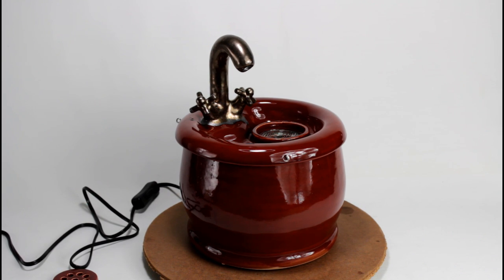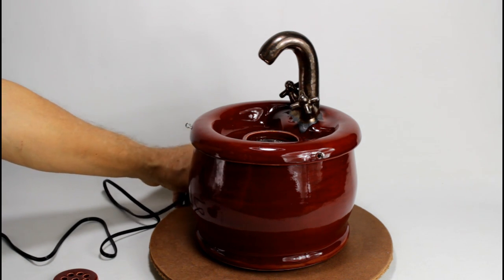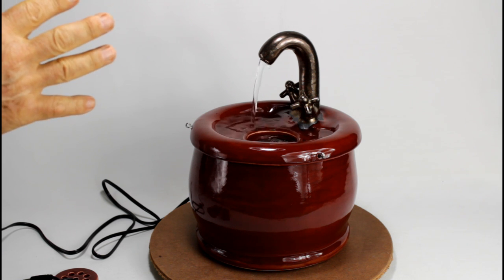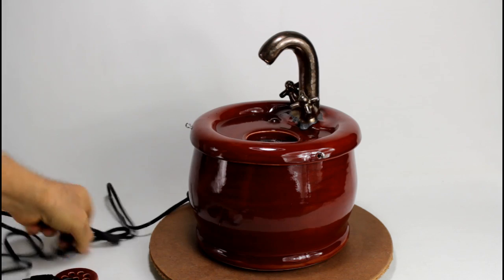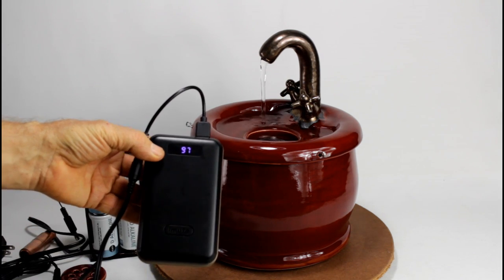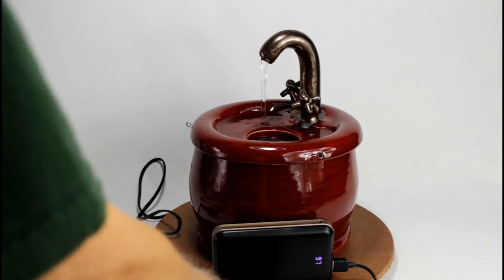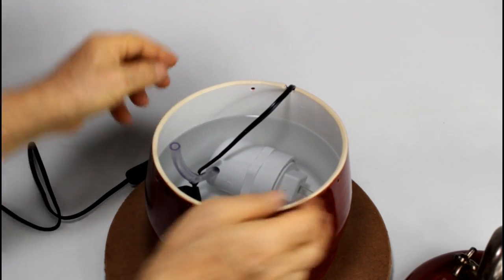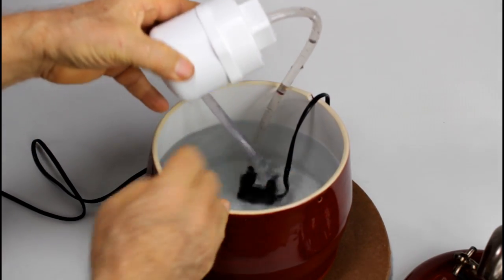Pet Fountain PF16055, a ceramic pet drinking fountain handmade in the USA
This small, glazed in "Deep Firebrick" (an opaque, speckled brick red glaze that breaks translucent where thin), ceramic pet drinking fountain with a faucet spout, glazed in "gold (gold-bronze)", filters and aerates continuously moving water to keep it much fresher than standing bowl water. The pet can drink out of the lid or lick water directly out of the falling stream.

This fountain's lid is secured with stainless steal pins making it impossible for even an extremely large and rambunctious cat to dismantle the fountain. Add to this a pinned cover for the backflow area and you have a dismantle-proof cat fountain.

Our fountains have three filters. The first filter is an easy to clean stainless steel mesh placed in the backflow opening to catch larger debris like hair and food. The second filter is a foam filter inside the pump, keeping the pump cleaner longer. For the third filter, you have your choice of housing for the Drinkwell 360 filter and one cartridge or Ebi’s refillable Bio Filter with one filter media bag and charcoal fill. The Drinkwell is easier since you just pop one cartridge out and another in; the Bio Filter is much more economical since you fill it with course grade aquarium charcoal, which costs less than $10 a year to refill.
The 1st filter - the mesh filter - can be secured if your cats decide to play with it. The 2nd and 3rd filters are well hidden in the bowl, easy to reach for you but not your pet - and simple to change.

The fountain is also equipped with a quiet, safe low-voltage pump and a variable transformer that allows you to adjust the water speed. Only about the power of 2 to 4 D-cells is going from your electrical outlet to the fountain, so even if your pet were to chew through the cable, he/she would not be hurt. A battery option is also available to power the pump.
Unlike plastic pet fountains that develop cracks, this handcrafted drinking fountain is made of durable, nonporous dinnerware-safe glazed stoneware. Clay and glazes are certified non-toxic and made in the USA. Ceramic resists bacteria, commonly found on porous plastic surfaces. The fountain has just 4 parts - bowl, lid, filter and pump -, enabling simple, thorough cleaning.

Our EBI pet drinking fountains are engineered for health, safety, durability and to be a beautiful addition to your home. And: the "Ebi" Fountain is handcrafted in the USA with certified safe materials.

We also use antimicrobial tubing and offer a filter/pump combination with a low voltage germicidal UV lamp inside.

Fountain Features:
-  We use certified dinnerware-safe materials and antimicrobial beverage grade tubing for your cat’s safety (safe for cats allergic to plastic).
-   Superior quality and reliability.
-   Easily accessible parts for easy cleaning.
-   Made of non-porous stoneware.
-  The water stays fresh: choice of housing for Drinkwell flat or 360 filter, Ebi’s refillable Bio Filter or our germicidal UV-light/Bio-filter unit.
-  Ultra quiet high-efficiency low-voltage aquarium pump can be powered by battery or AC/DC wall power adapter.
-  Covered ceramic water reservoir and safe low-voltage pump keep water at a cool temperature.
-  Low center of gravity for tip-safety.

  Choose the size, design and colors of your handcrafted ceramic fountain.